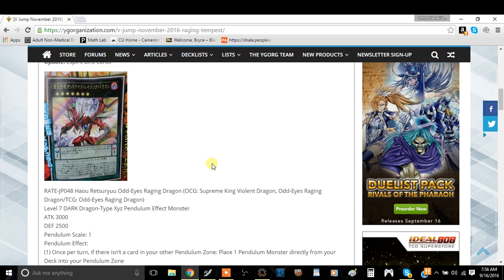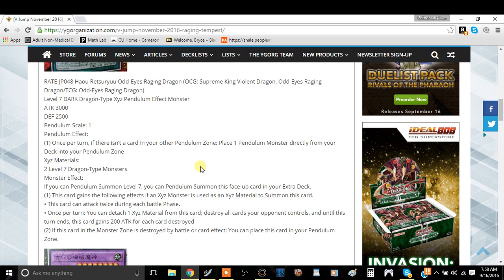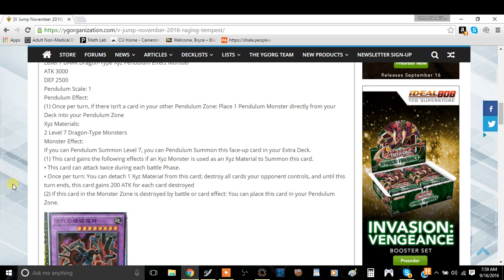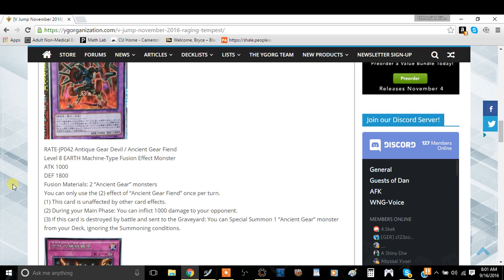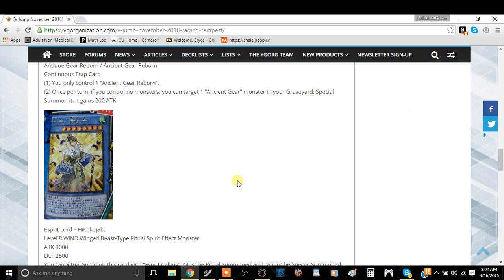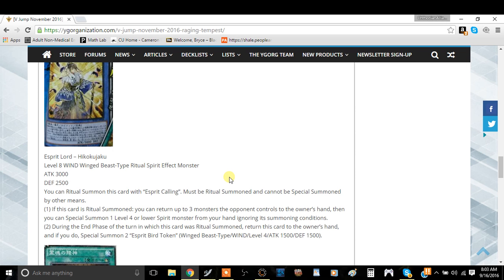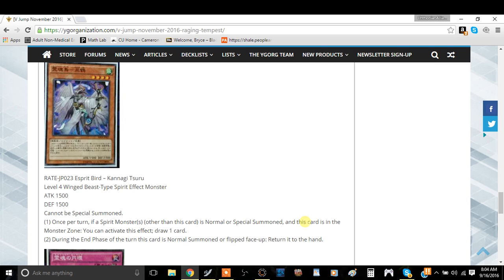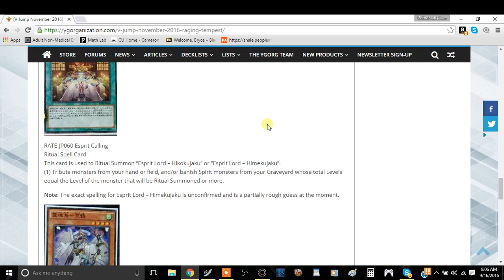Raging Tempest News: Odd-Eyes Xyz Pendulum, Spirit Ritual Monsters, Ancient Gear Fusion